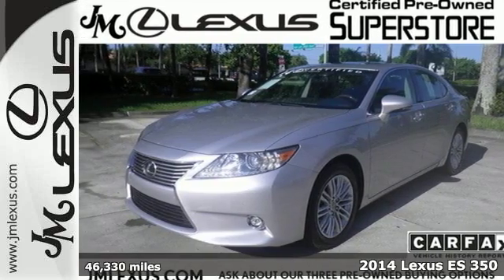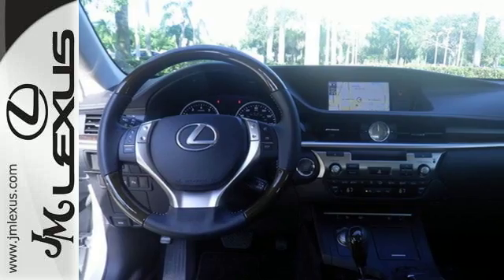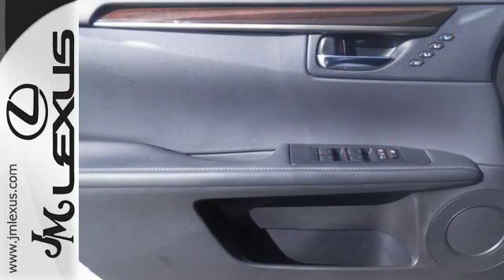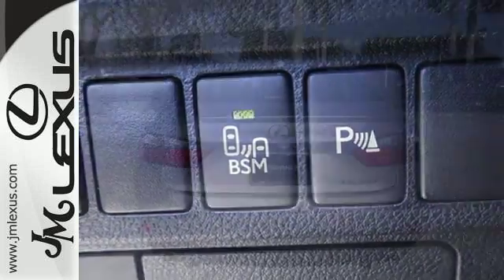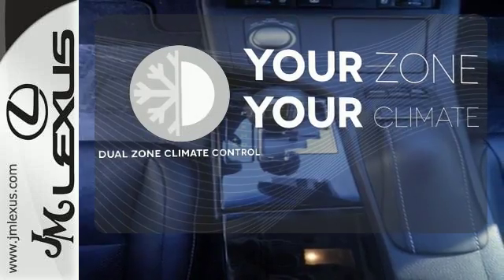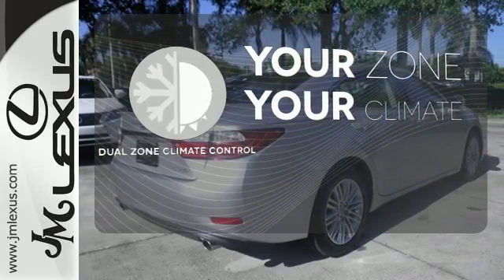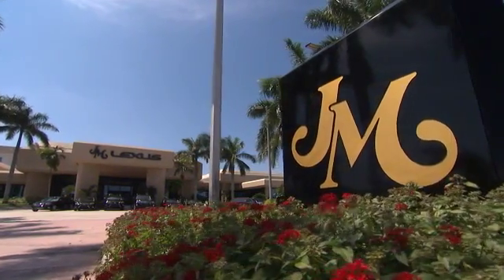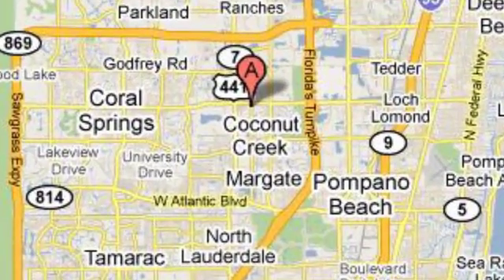Certified 2014 Lexus ES 350 Margate FL Fort Lauderdale, FL 704165A - SOLD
Year: 2014
Make: Lexus
Model: ES 350
Trim: Luxury Pkg w/ Navigation
Engine: 3.5L V6
Transmission: Automatic 6-Speed
Color: Silver Lining Metallic
Interior: Black
Mileage: 46330
Stock #: 704165A
VIN: JTHBK1GG2E2119576
!!!*** HURRY ***!!! ! DON'T MISS OUT ! You are currently viewing a 2014 Lexus ES 350 at the JM Lexus PreOwned Superstore. !*!*!* THIS VEHICLE Optional equipment includes: 17' Split 10-Spoke Wheels w/Liquid Graphite Finish Blind Spot Monitor with Rear Cross-Traffic Alert Navigation... *!*!*! Thank you for your interest. We look forward to speaking to you. All advertised pre-owned prices exclude tax tag title and $798.50 dealer fee. See Dealer for complete details. Stock #: 704165A Exterior: Silver Lining Metallic Interior: Black Trim: Luxury Pkg w/ Navigation JM Lexus Pre-Owned Superstore 5401 West Sample Rd Coconut Creek FL 33073

Address:
5350 W Sample Rd